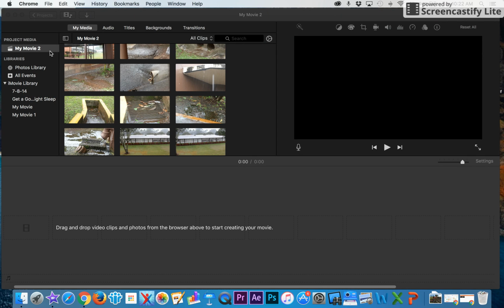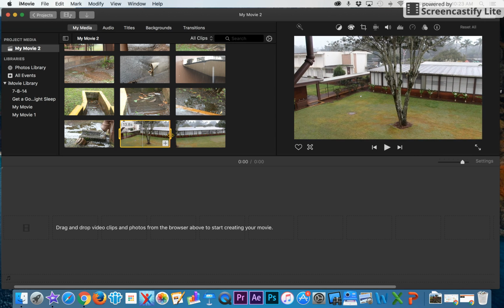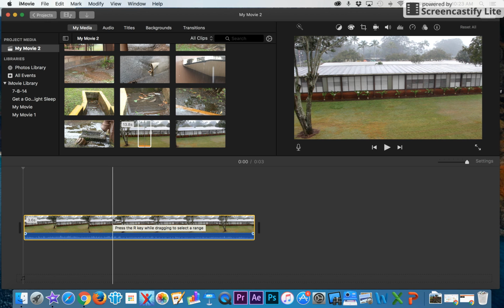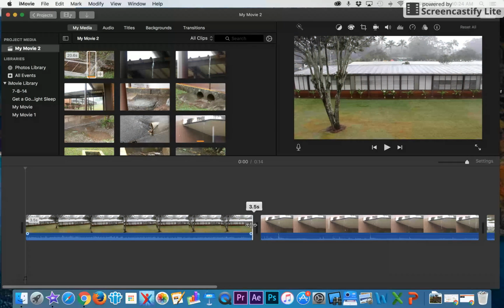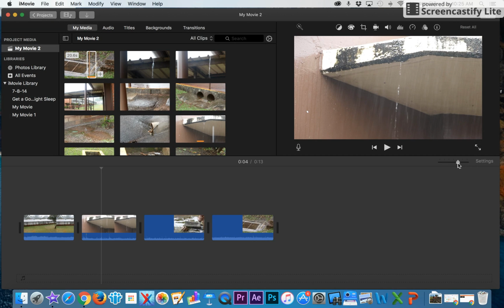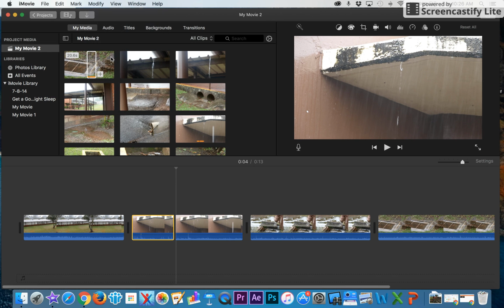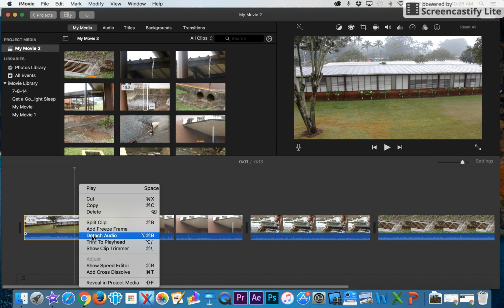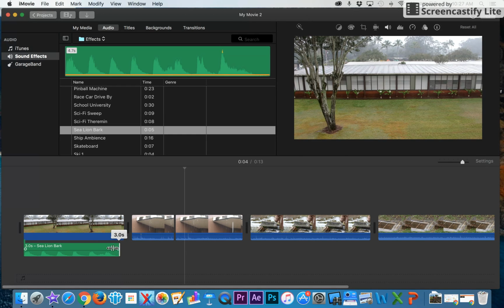iMovie Tutorial for Beginners - Part 2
Learn how to build your project on the timeline.